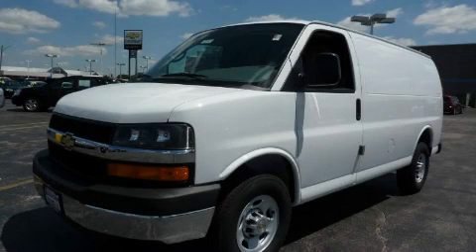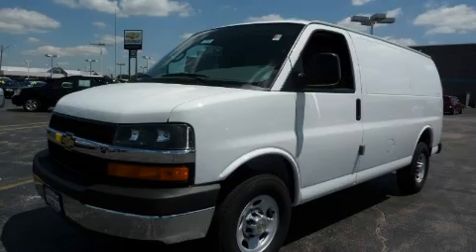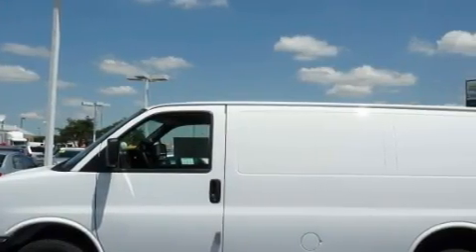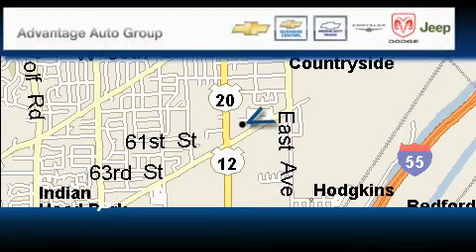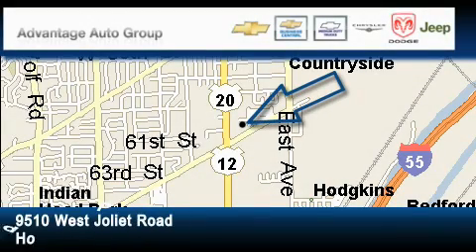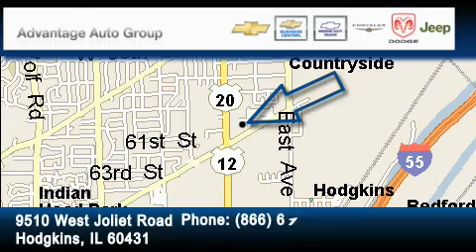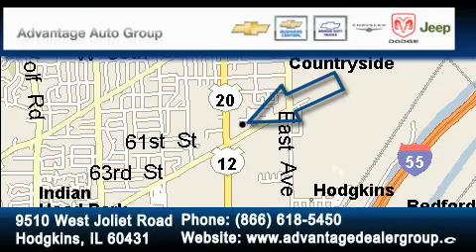2010 Chevrolet Express Cargo Chicago IL